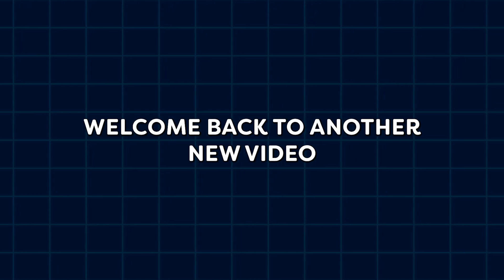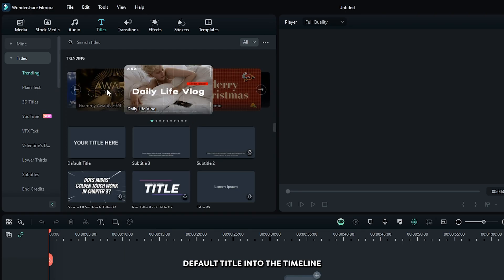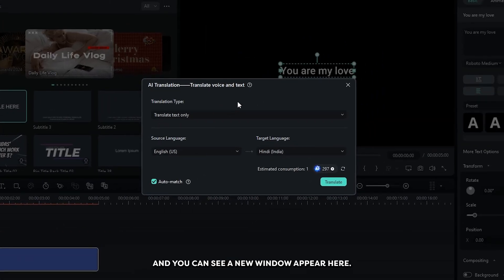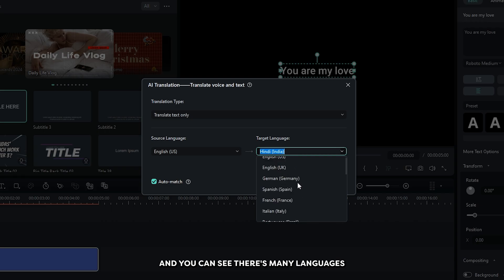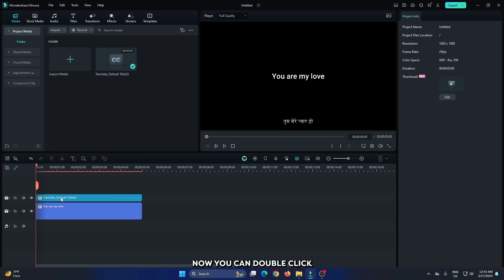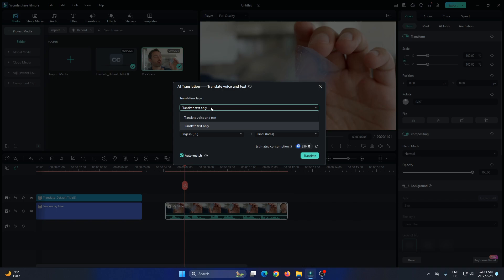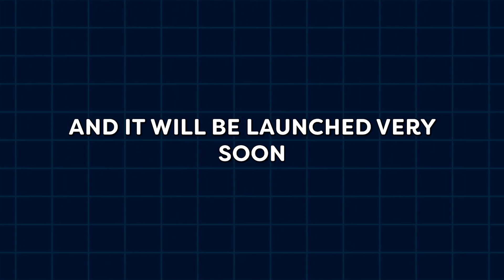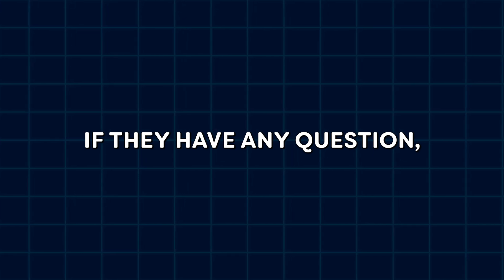New Ai Text Translation On Filmora 13 New Update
Explore New Ai Text Translation On Filmora 13 New Update with MrMahmud!. Let's get Started.